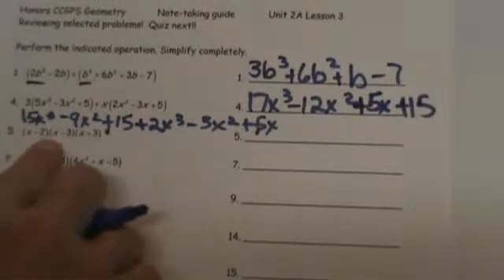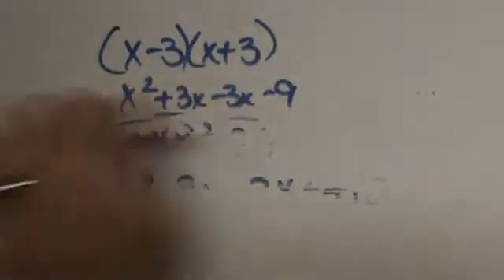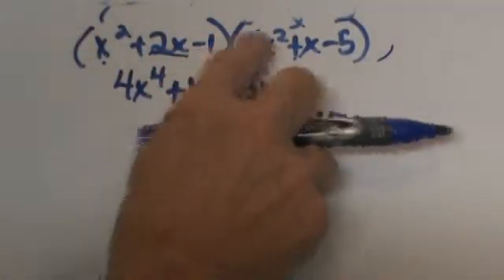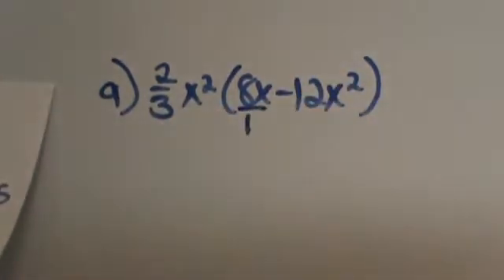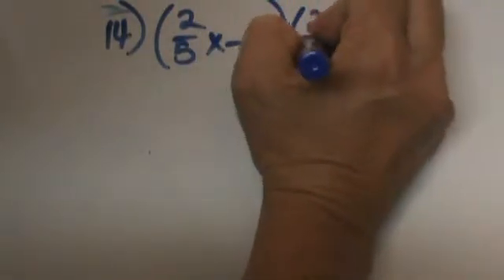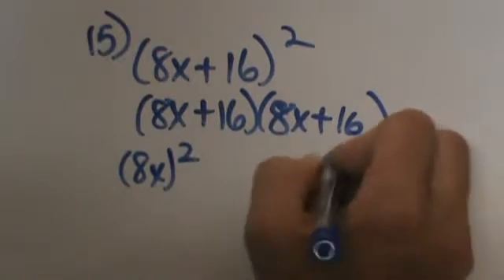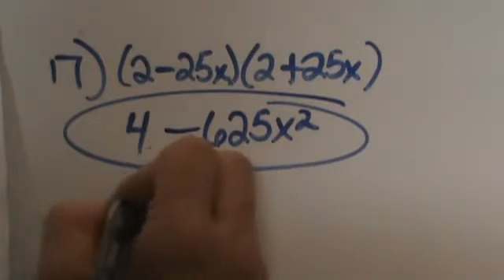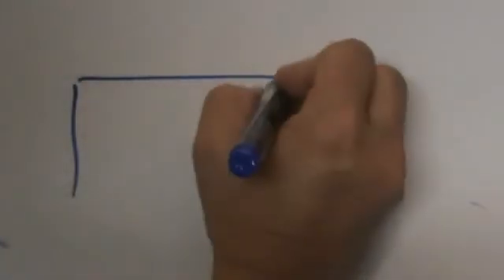Adding and Multiplying Polynomials | Algebra 2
Let's learn how to add, subtract, and multiply polynomials.

This is a long video so I have provided a video guide
0:41 (2b^3-2b) + (b^2 + 6b^2+3b-7)

1:41 This problem involves distributing.
3(5x^2-3x^3-5) + x(2x^2-3x+5)

2:57 This problem involves multiplying three binomials
(x-2)(x-3)(x+3)

4:35 This problem multiplies a trinomial times a trinomial
(x^2+2x -1)(4x^2+x-5)

7:40 This problem has a fraction and binomials
2/3x^2(8x-12x^2)

9:47 This is another problem with fractions
(2/3x-y)(2/3x+y)

11:24 Solves (8x+16)^2
I show you a shortcut for solving this type of problem.

12:41 You FOIL this type of problem
(2-25x)(2+25x)

13:45 This problem has a negative number.
(2-25x)(2+25x)